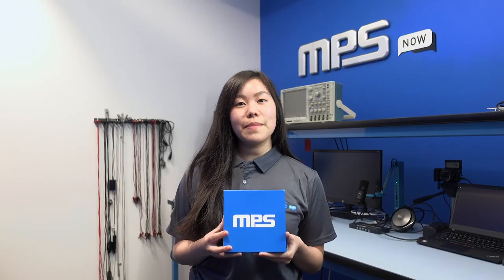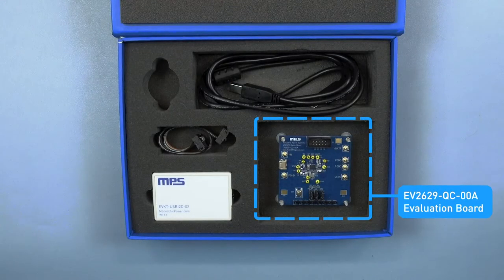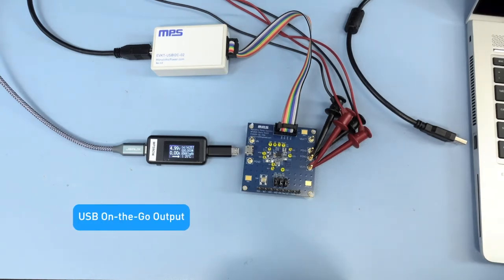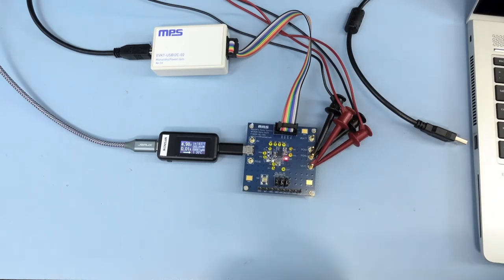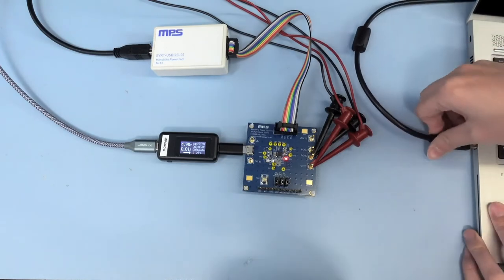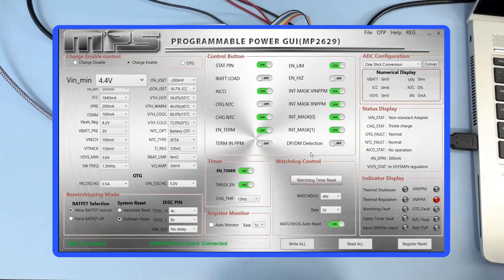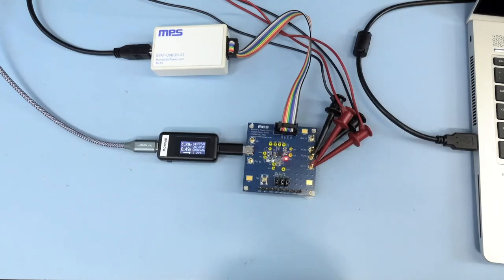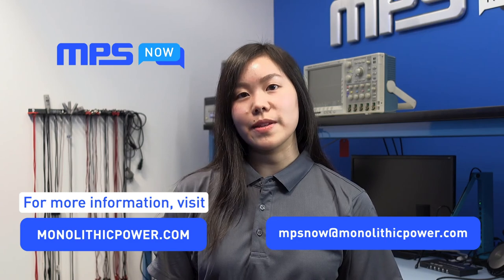MP2629: Unboxing and Getting Started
Our engineers walk you through unboxing and getting started with the evaluation kit for the MP2629, a buck charger IC with NVDC and an I2C interface. The EV2629-QC-00A evaluation board provides the ability to test and configure following features:
- 3.7V to 5.8V operating input voltage
- NVDC power path with 4.5A charge current
- Adjustable 4.8V to 5.5V output voltage
- Configurable charging parameters